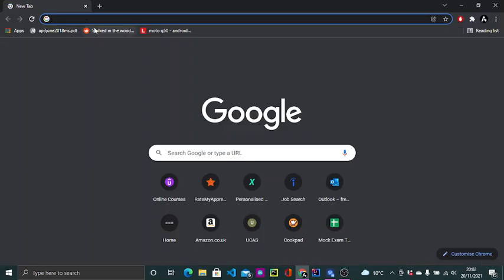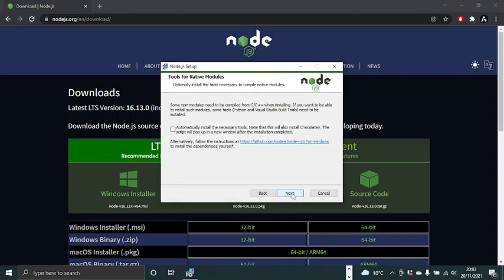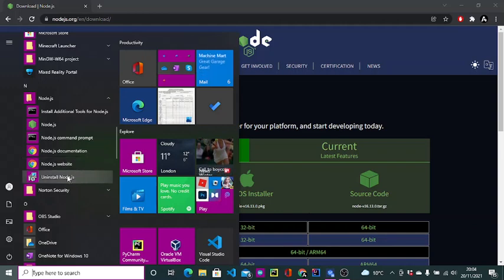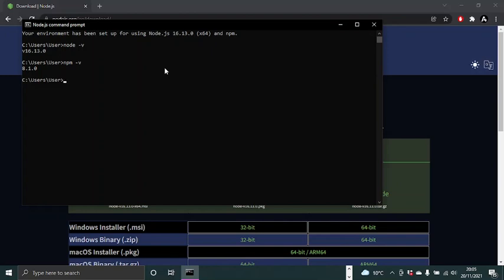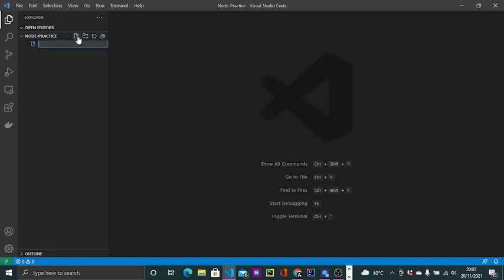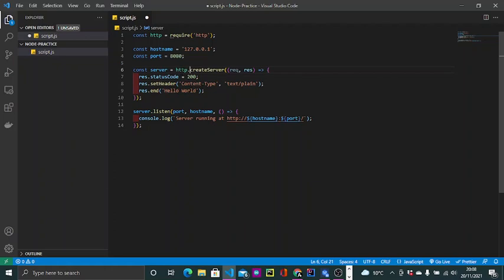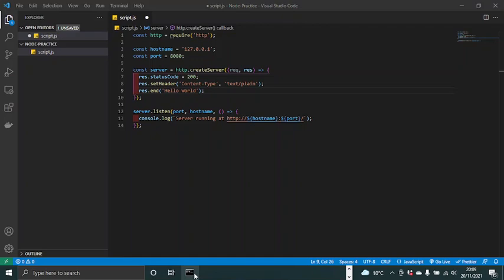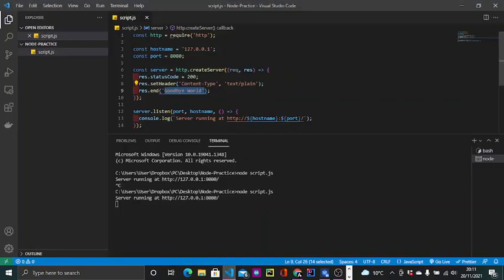How to install NodeJS on Windows 10 - Installations - Techboy Tutorials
In this video, I will show you how to install NodeJS on Windows 10 as well as a short introduction to how you can use node in your command prompt as well as how you can use node to create a simple server.

Main Sections:
0:00 - NodeJS Installation
4:00 - Using Node Command Prompt
6:00 - Create Server using NodeJS
10:50 - Outro

Clear, reliable and affordable mic:

Cheap, affordable and reliable laptop:

Very interesting and useful book on machine learning: